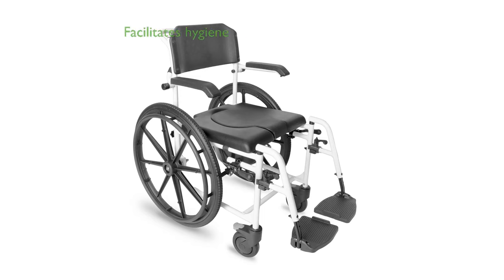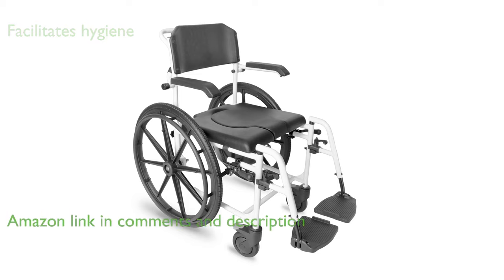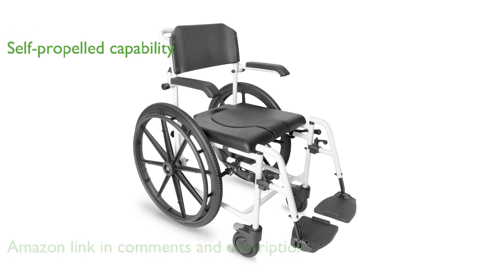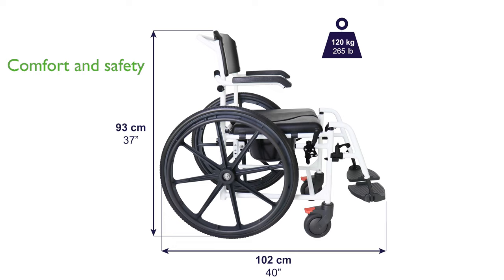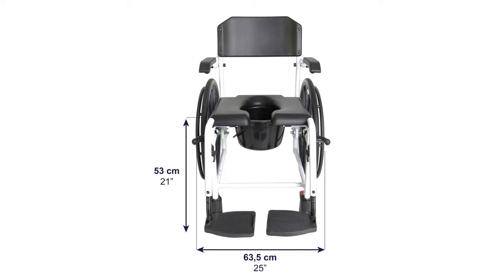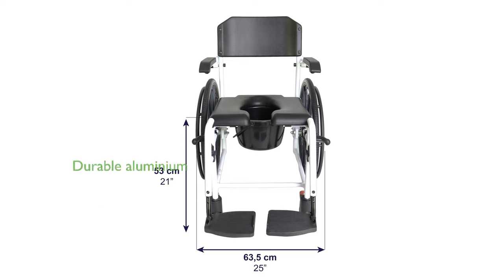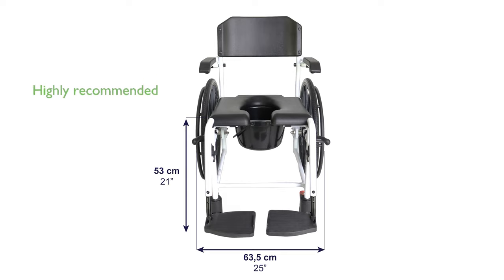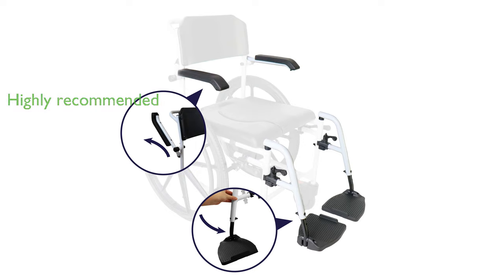REVIEW (2024): KMINA PRO Shower Wheelchair. ESSENTIAL details.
The KMINA PRO Shower Wheelchair is designed to facilitate personal hygiene tasks for individuals with limited mobility, making showering and evacuation easier and more comfortable.

This wheelchair features large-diameter rear wheels, allowing users with sufficient autonomy to self-propel, while also offering the option for caregiver assistance.

Comfort and safety are paramount with this model, featuring removable nylon footrests and folding armrests, along with a padded seat covered in PU for added comfort.

Constructed from durable aluminium, the compact design ensures the wheelchair is both functional and long-lasting, with dimensions tailored for intensive use.

The KMINA PRO is highly recommended for individuals with mobility issues, making it suitable for use in hospitals, clinics, geriatrics, and home settings.

With a maximum user weight capacity of two hundred sixty-five pounds, this shower wheelchair is robust and reliable for various user needs.